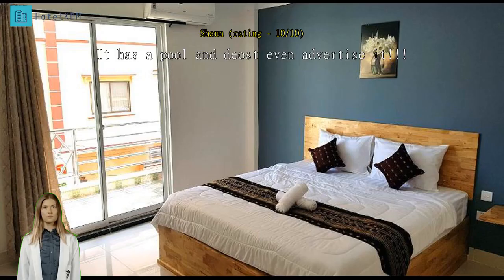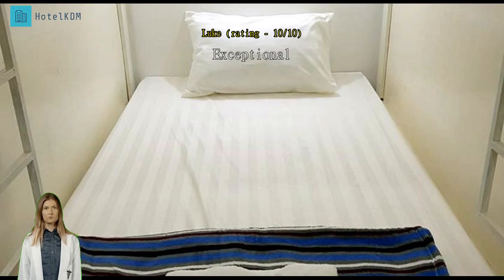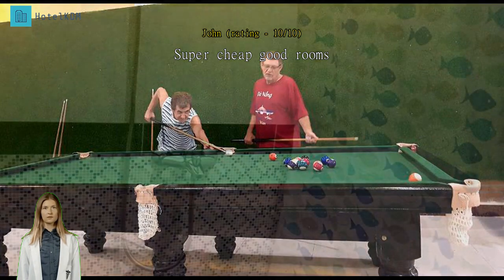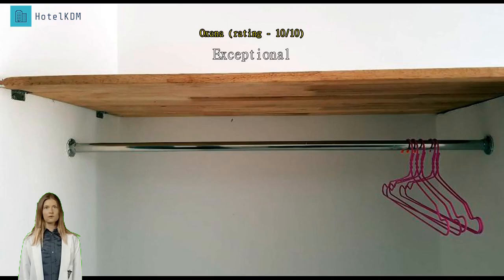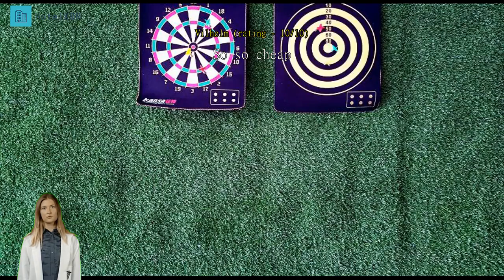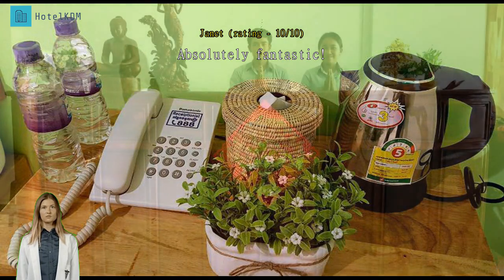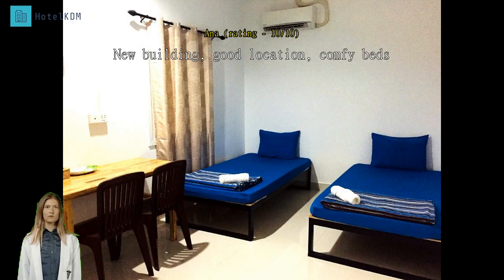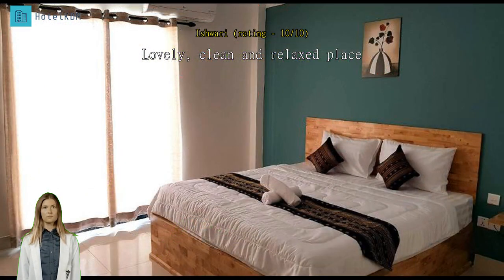Review Lucky hostel and guesthouse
Lucky hostel and guesthouse

Take advantage of the many attractions Battambang has to offer with a stay at Lucky hostel and guesthouse.
Lucky hostel and guesthouse offers impeccable service and all the essential amenities to travelers. Never be out of touch with your contacts, with free Wi-Fi offered throughout your stay. Taxi and car hire services provided by the hotel make it easy to plan your day trips, sightseeing, and more around Battambang. If you plan to arrive by car, you'll appreciate the hotel's available parking, right on-site.
Front desk services including luggage storage can assist with your needs. If you need, the ticket service and tours can even help you book tickets and reservations at all the best shows and programs nearby. For lazy days and nights, in-room conveniences like daily housekeeping let you make the most of your room. Please be advised that smoking is not allowed in the hotel to allow cleaner air for all guests.
Each guestroom at Lucky hostel and guesthouse is furnished and equipped with handy amenities. Some rooms at Lucky hostel and guesthouse are equipped with air conditioning for your convenience. Some rooms at Lucky hostel and guesthouse include special design features like a balcony or terrace. In-room entertainment such as television and cable TV is provided for guests in some selected rooms.
Knowing that bathroom amenities play an important role in increasing guests' satisfaction, the hotel provides toiletries and towels in some select rooms.

Nothing starts a morning better than a delicious breakfast, which you can always enjoy in-house at Lucky hostel and guesthouse. If you don't feel like going out to eat, you can always opt for the delicious dining options at the hotel.
Lucky hostel and guesthouse offers an excellent variety of recreational facilities. Have some easy fun without traveling far, while playing dart board at Lucky hostel and guesthouse.

Lucky hostel and guesthouse provides an excellent base for exploring the sights of Battambang in-depth. The most popular local attraction is probably Phnom Banan only 18.1 km away. An afternoon of browsing the works at Mrs. Bun Roeung's Ancient House located 3.7 km away can familiarize you with the local art scene.

Rooms don't get much cheaper than here, being less than 98% of the city's accommodation.
This hotel beats 88% of accommodations in the city on value for money.
This accommodation is highly rated for its staff and service, beating 83% of competition within the city.